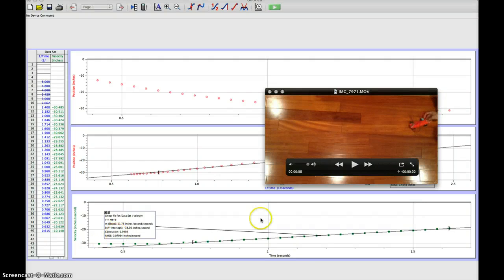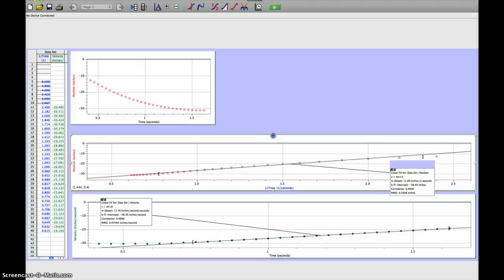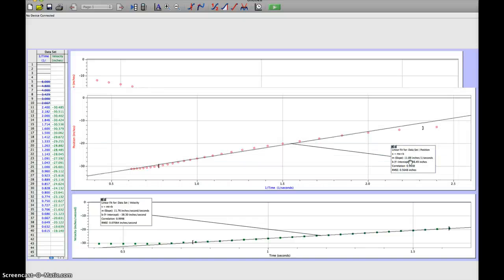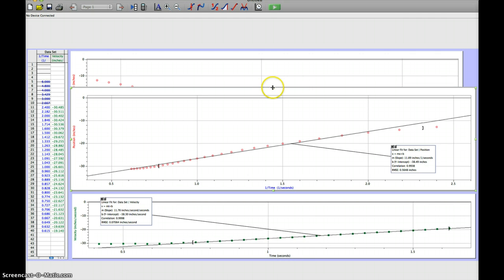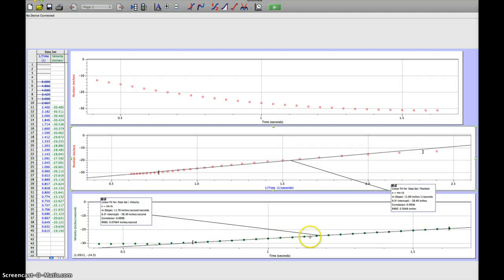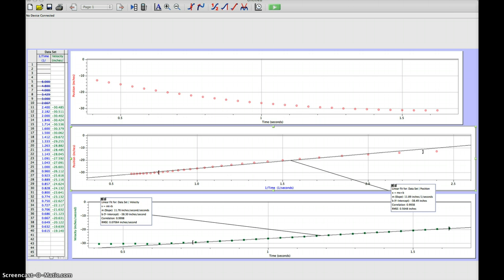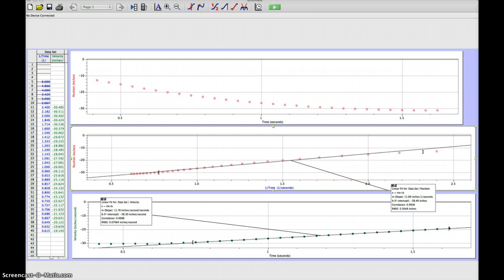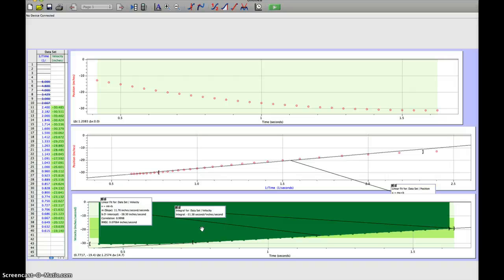Physics fan car slowing in the positive direction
Physics fan car constant negative